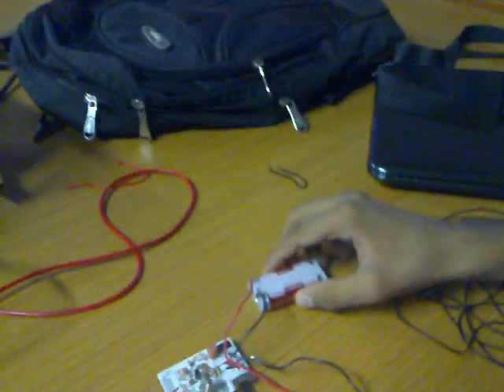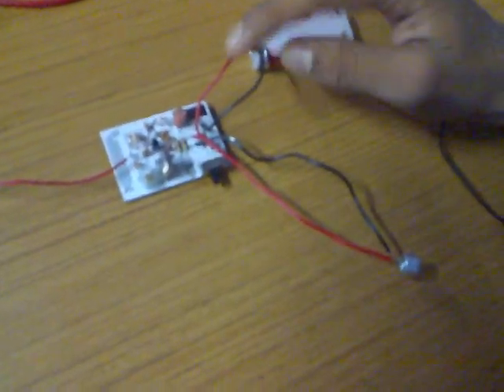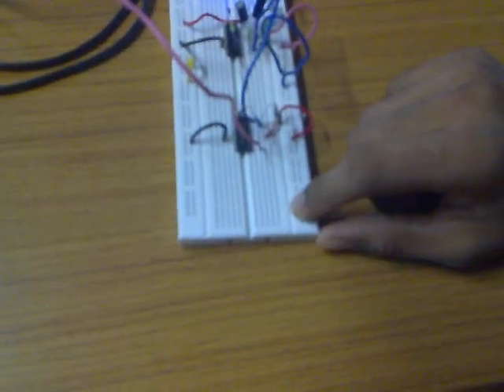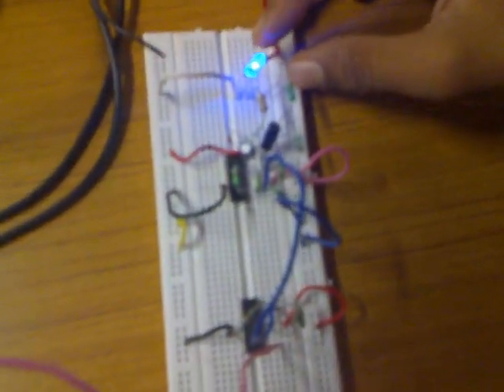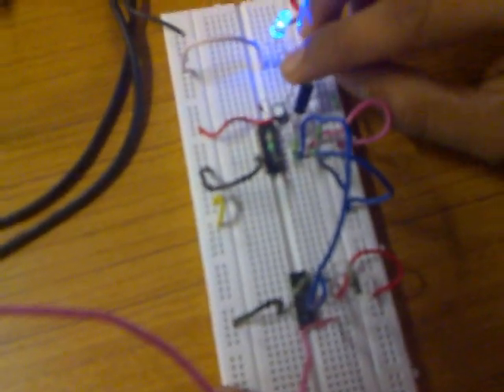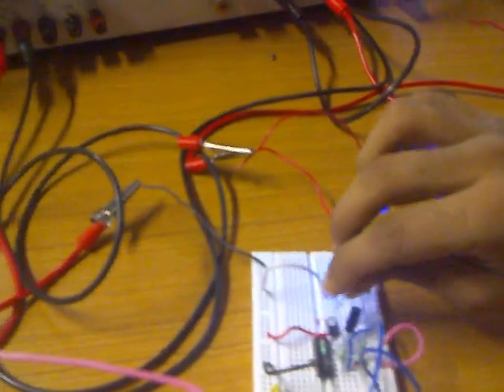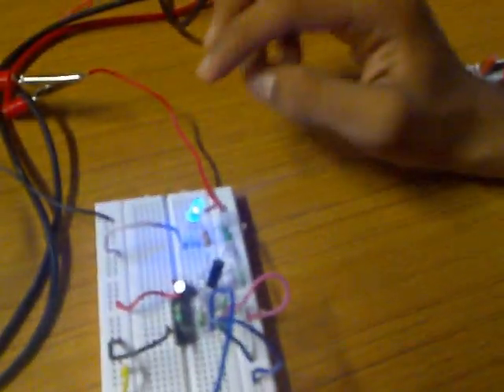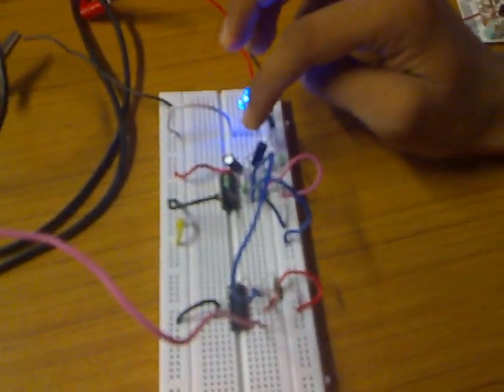FM Transmitter and LC Meter (ECSP 2011)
This project is a part of Electronics Club Summer Projects. The team created a FM transmitter circuit that is capable of transmitting at different frequencies. They also designed a circuit that can measure the inductance or capacitance of any device connected to it. More details about this project